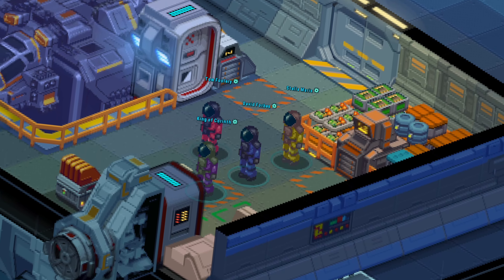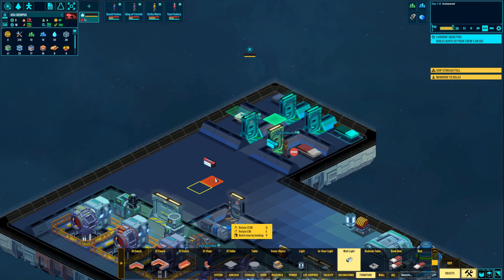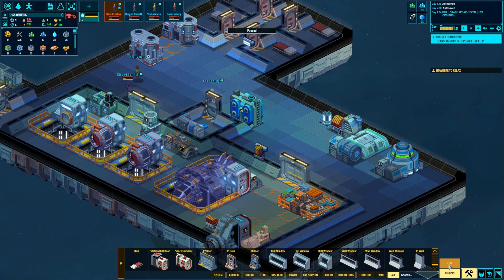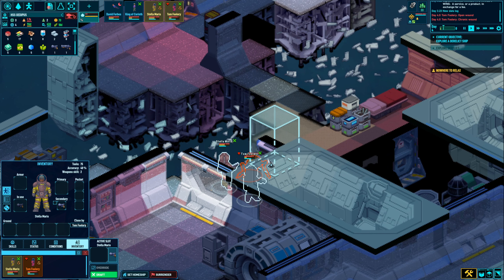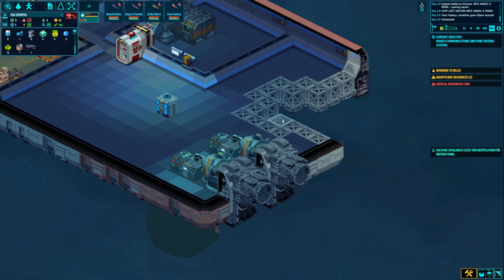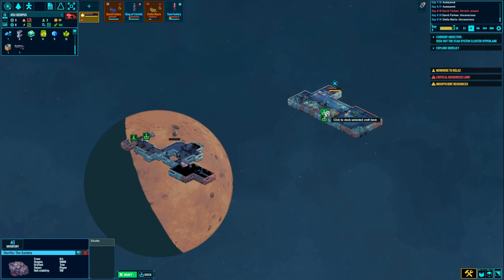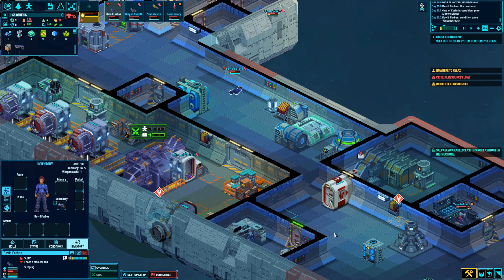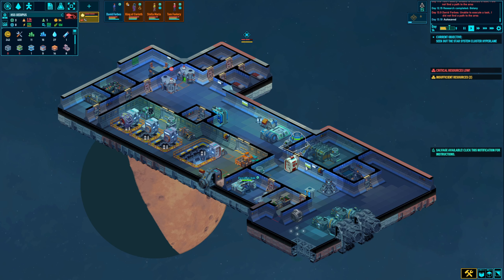Can 4 Humans Survive Living in Outer Space? - I Started Playing Space Haven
🚀🌌 Embark on a cosmic journey in Space Haven as I take on the challenge of sustaining a team of four humans in the harsh expanse of outer space! Join Cool Kid Croc in this thrilling gameplay video as I dive into the complexities of managing life support, resources, and the human psyche amidst the vast unknown.

🎮 Immerse yourself in the strategic survival gameplay of Space Haven, where every decision is crucial for the survival of our intrepid team. Witness the challenges of space exploration, resource management, and encounters with the unknown while nurturing the well-being of our crew.

🛠️ From crafting life-sustaining systems to designing a functional spacecraft, follow along as I navigate the intricacies of space colony management. Explore the perils of deep-space travel and the resilience required to overcome the adversities of living in the cosmic frontier.

🌟 Engage in the human drama, the challenges of isolation, and the camaraderie that emerges as we strive to carve a place for humanity in the infinite cosmos. Experience the triumphs and setbacks as we adapt to the unpredictable nature of space.